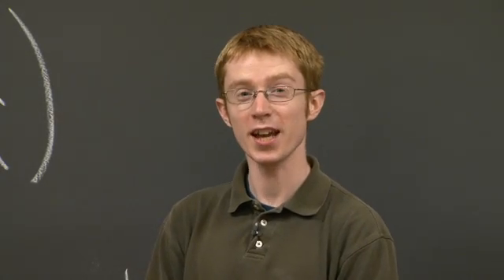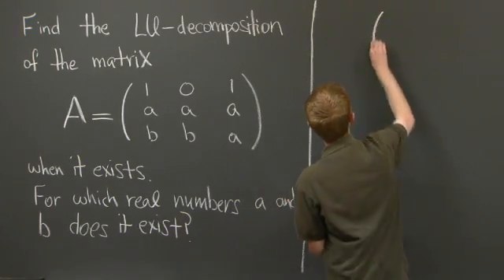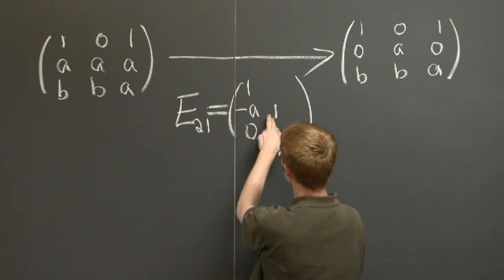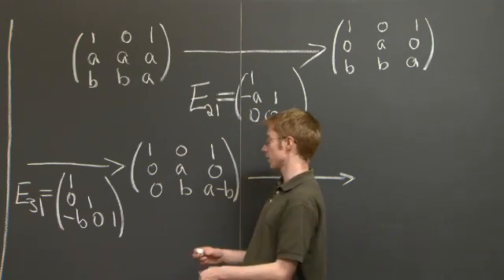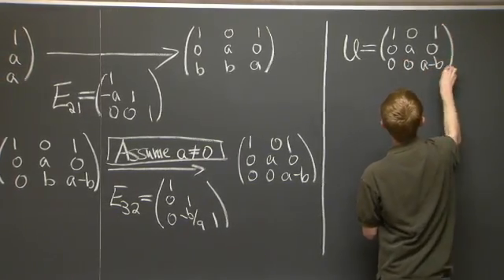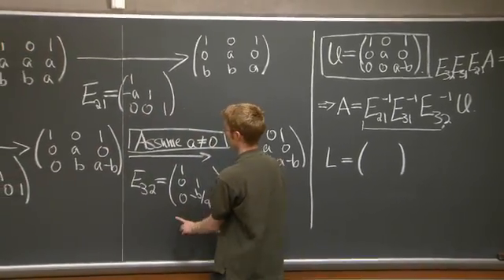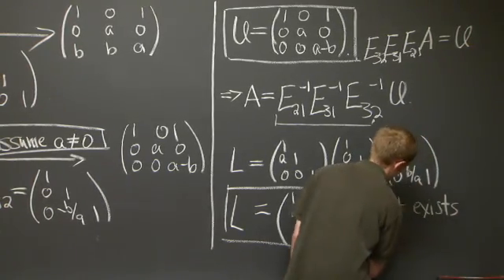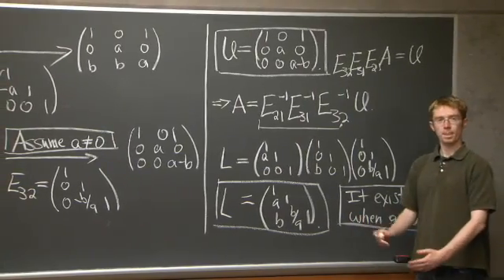LU Decomposition | MIT 18.06SC Linear Algebra, Fall 2011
LU Decomposition